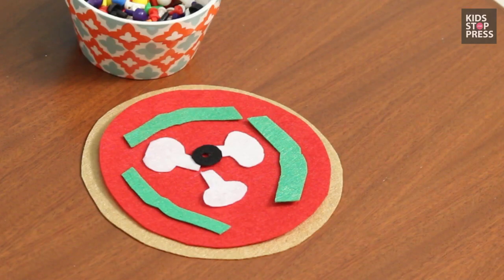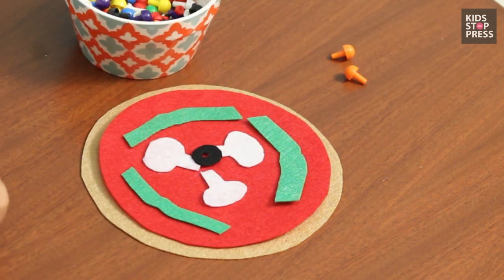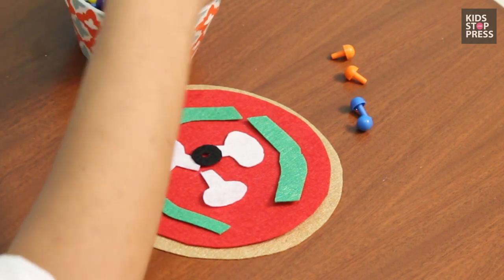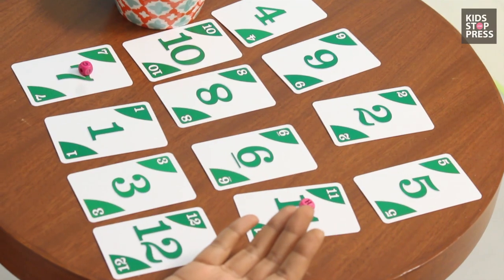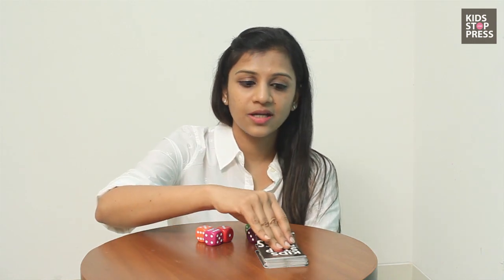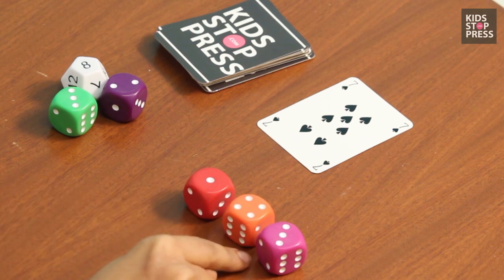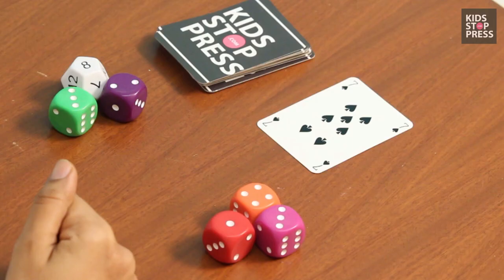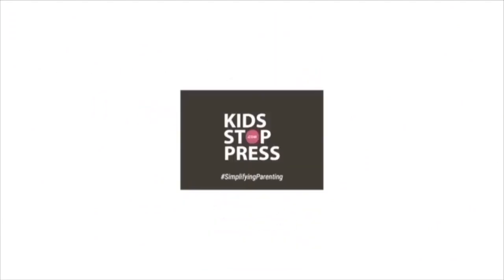Games | How to Make Math Fun for Preschoolers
Maths doesn’t have to be boring and hard! Shweta Bothra of Crazy Minds demonstrates easy games your child will love playing and actually learn about numbers while they play!